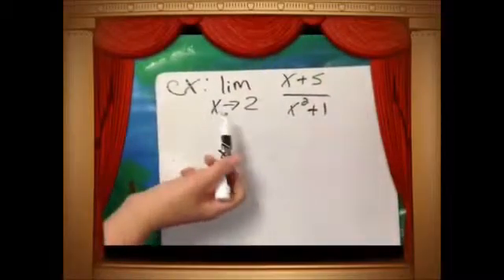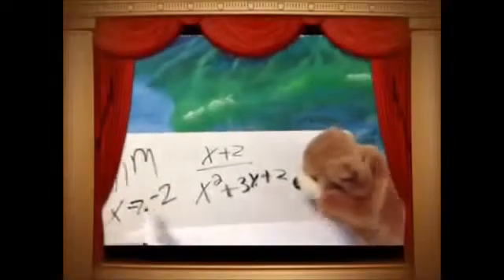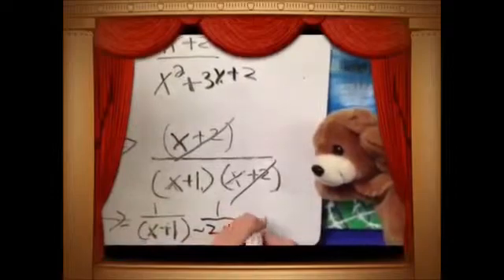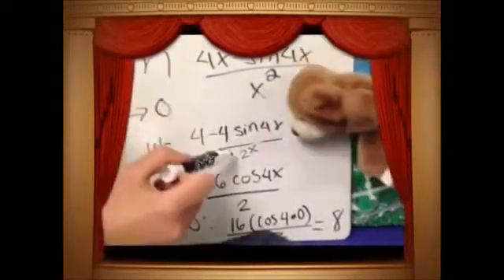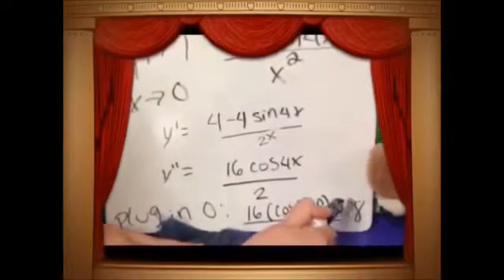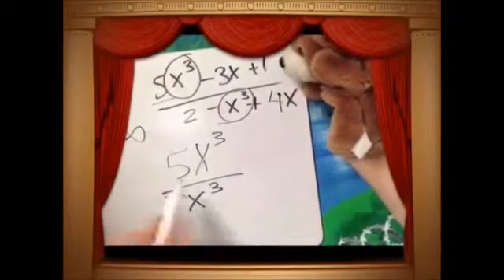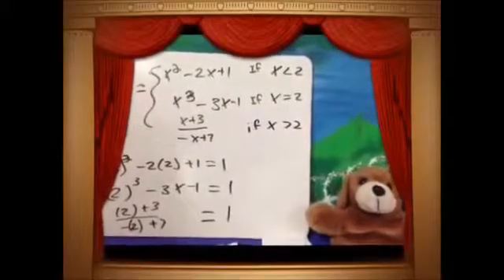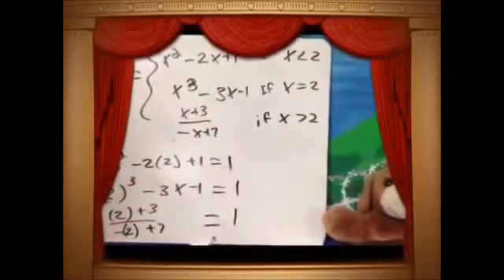My Edited Video